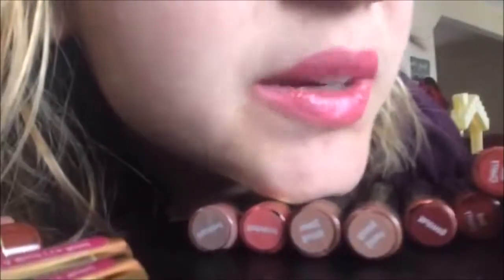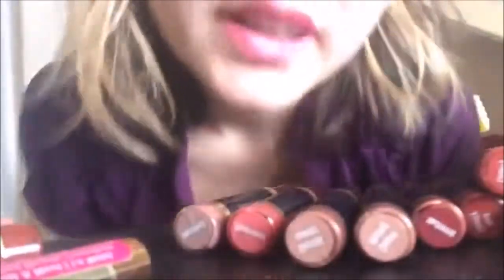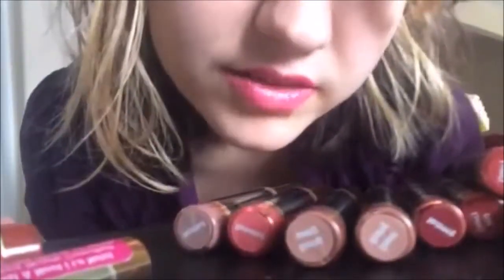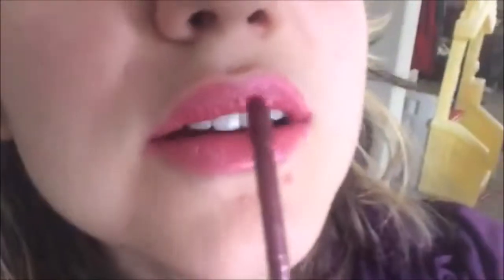😰 Rose Ice and Lexie Beary LipSense Senegence 😲